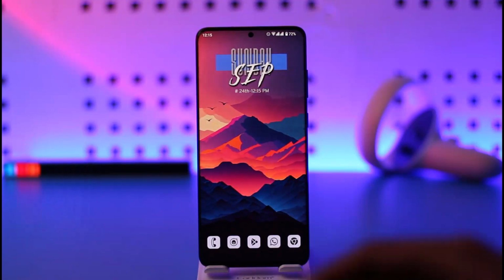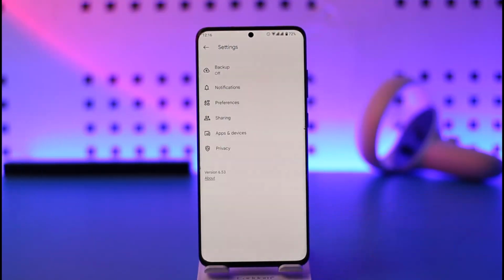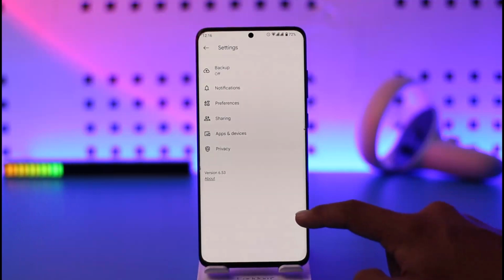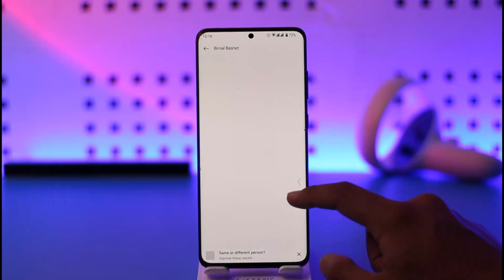How To Enable Face Grouping In Google Photos !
In this tutorial video, I am simply going to show you how you can enable face grouping in Google Photos.

~Chapters:
0:00 Introduction
0:14 What is Face Grouping?
0:43 Enable Face Grouping
1:30 Conclusion